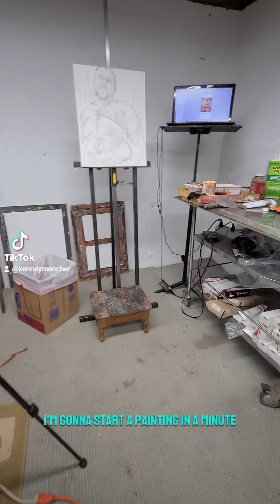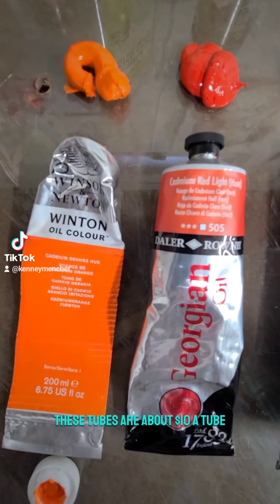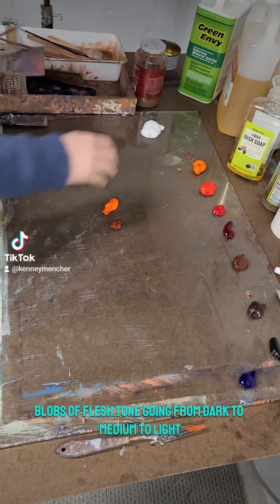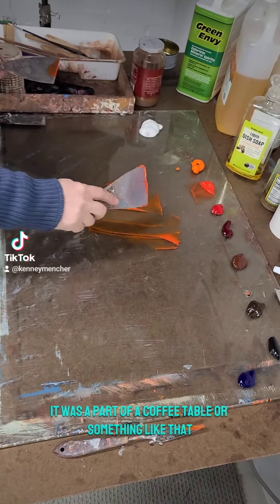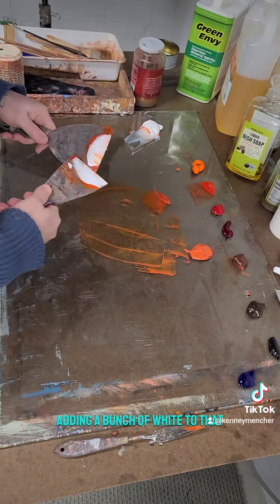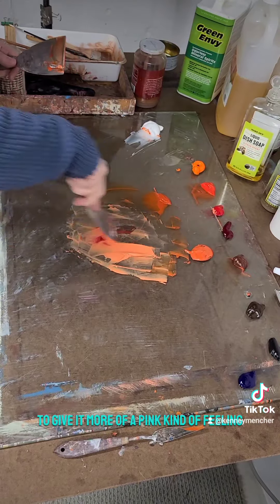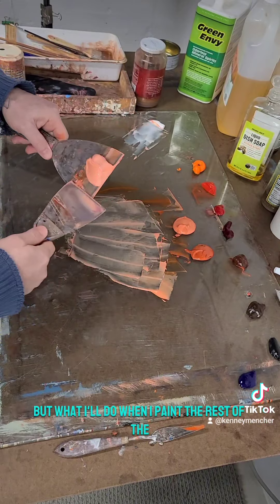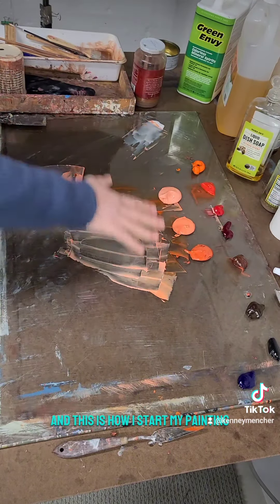What colors I use and how I mix fleshtones.